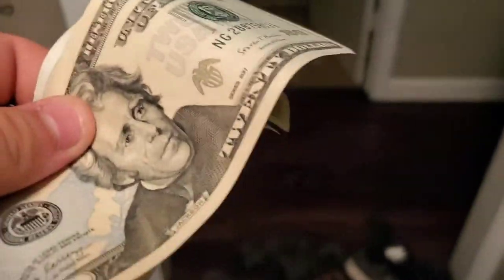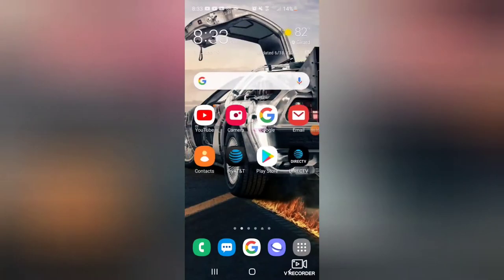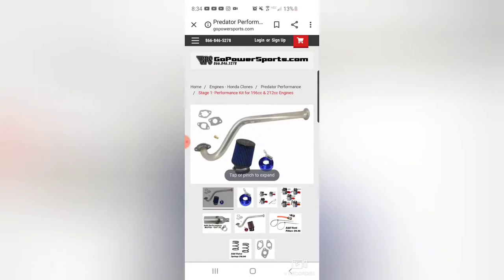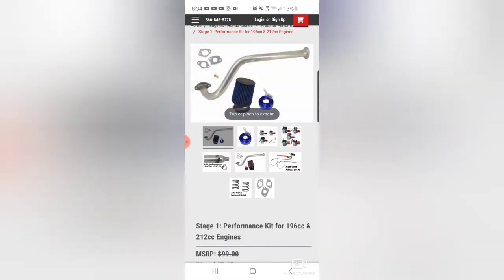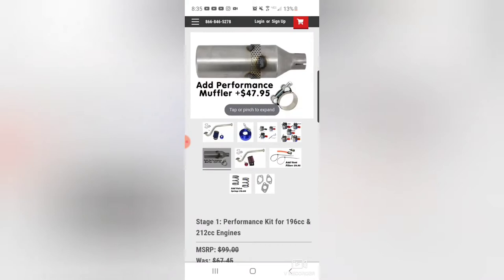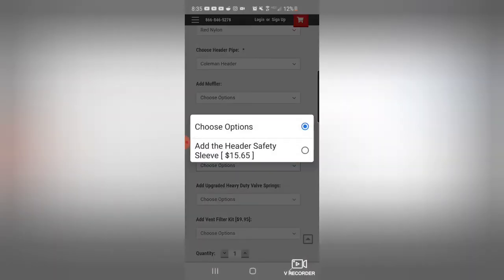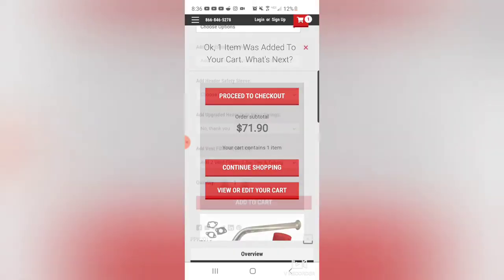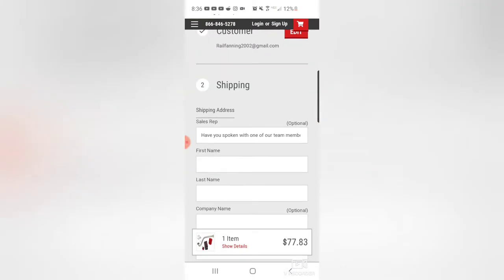Stage 1 kit purchased for BT212-EX!